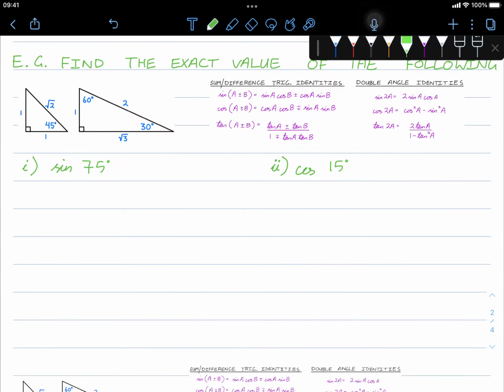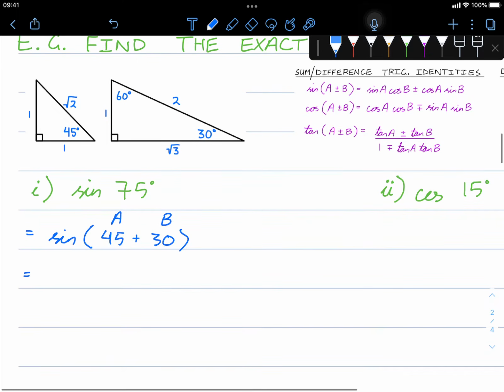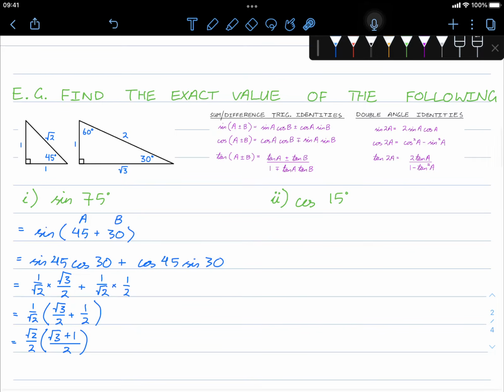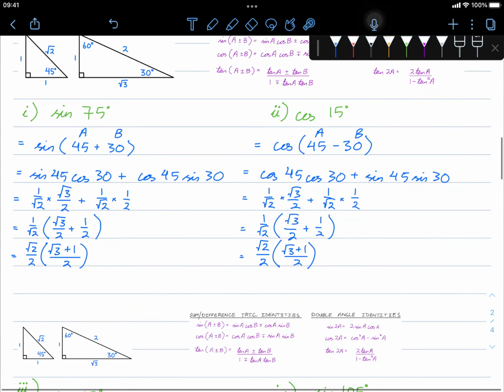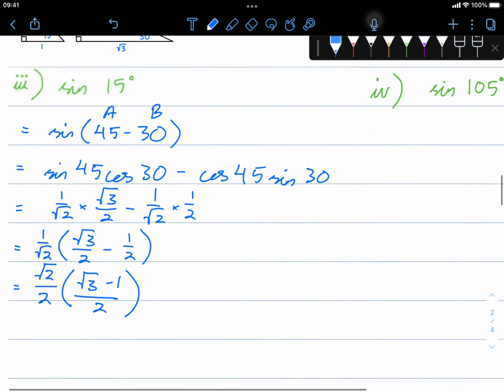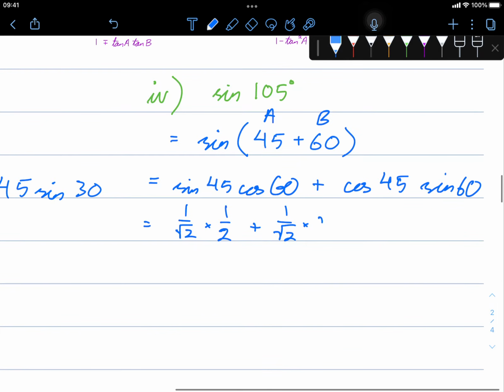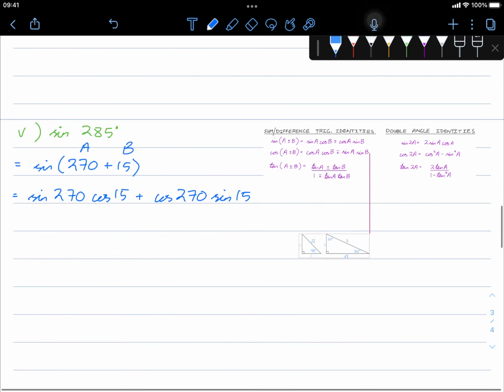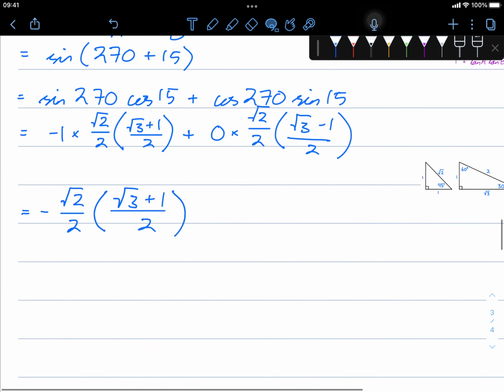Examples of Extension Trig Identities 1b